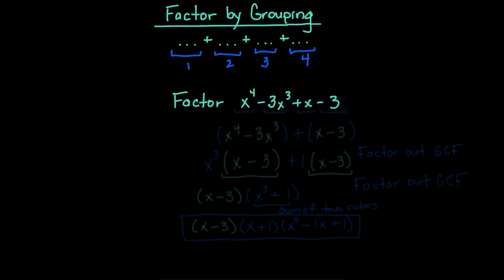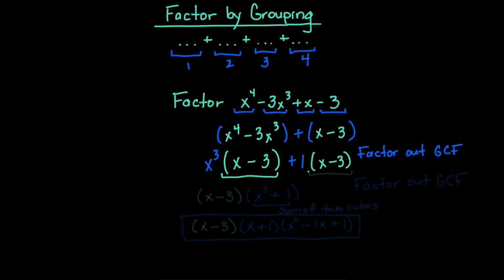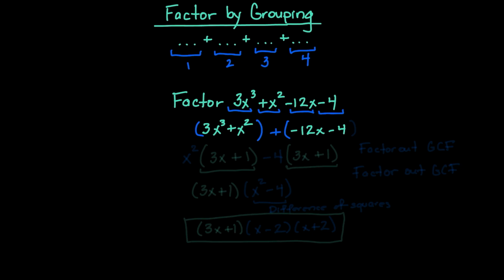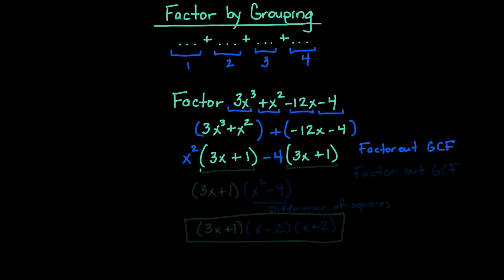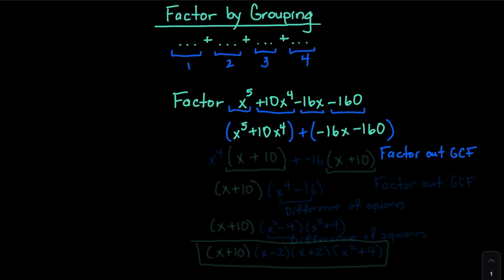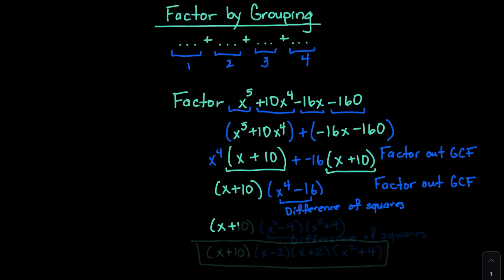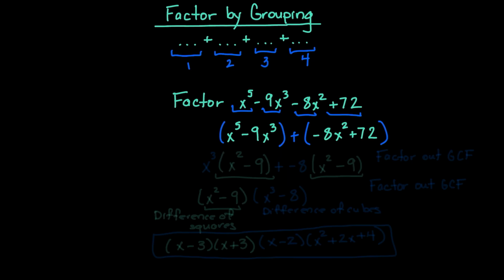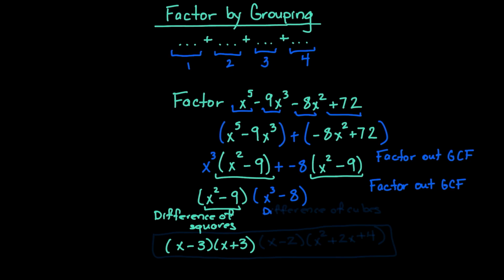Advanced...Factoring by Grouping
In this mathnificent conversation, our feature guest is factoring by grouping. An essential factoring method and a stepping stone to factoring trinomials by the AC method. In this conversation, advanced level questions are discussed.